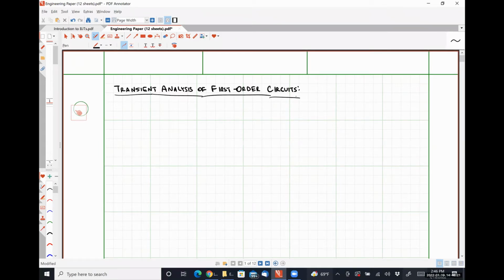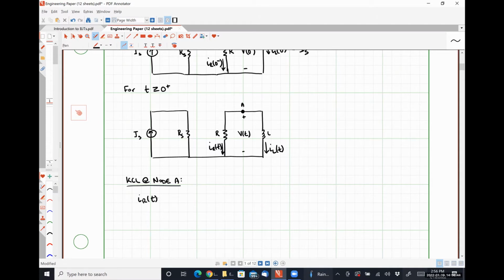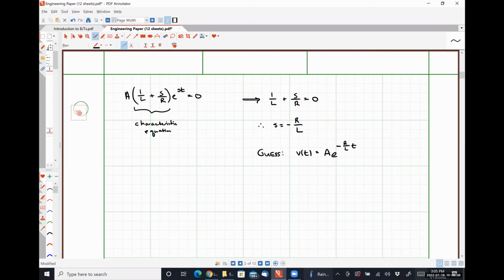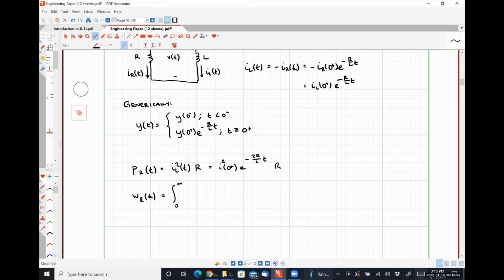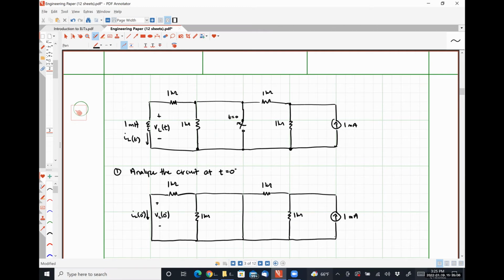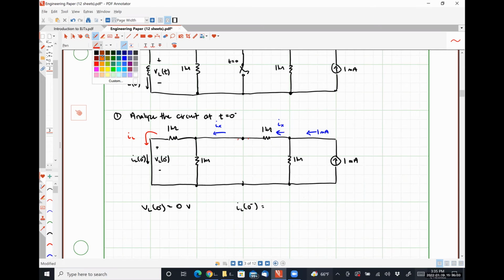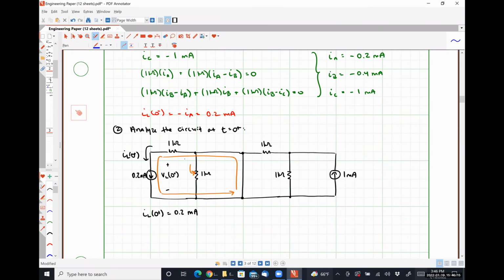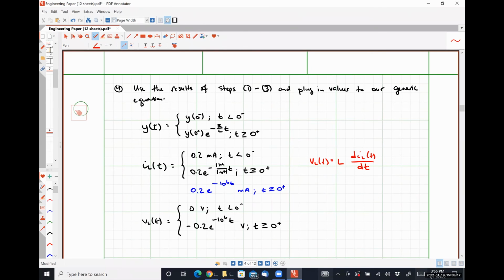ENGR 221 (Winter 2022) - Class Meeting #15 - 01/19/2022